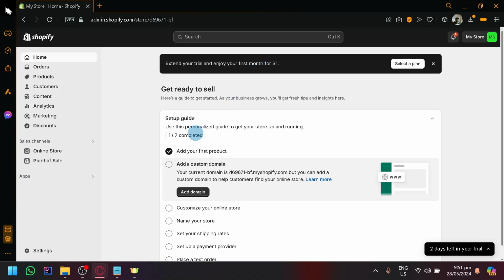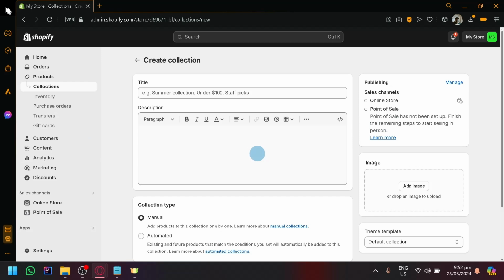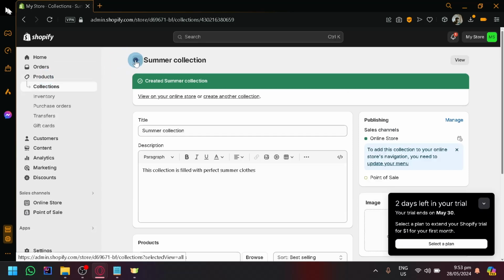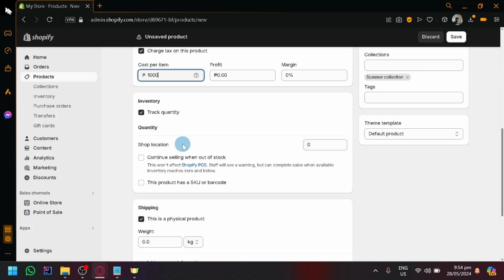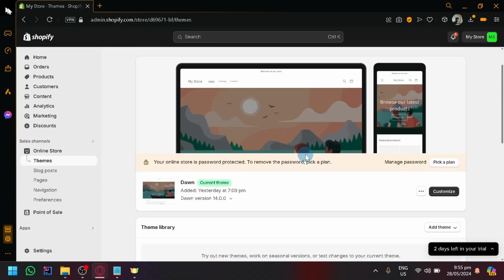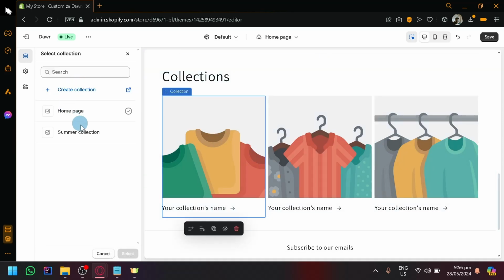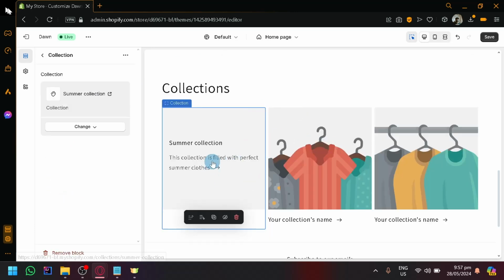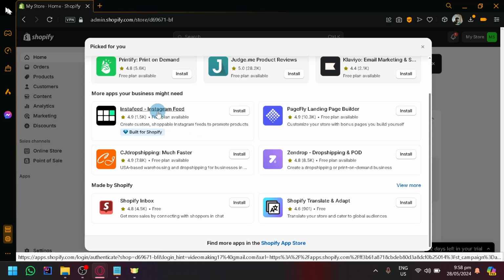How To Use Shopify For Clothing Brand (Step By Step Tutorial)